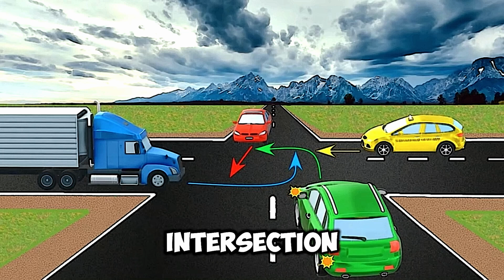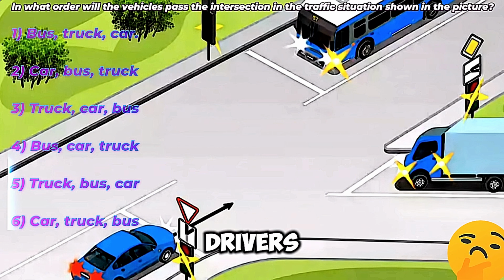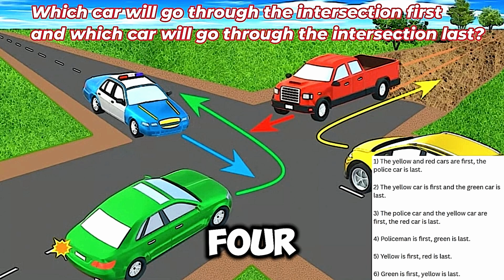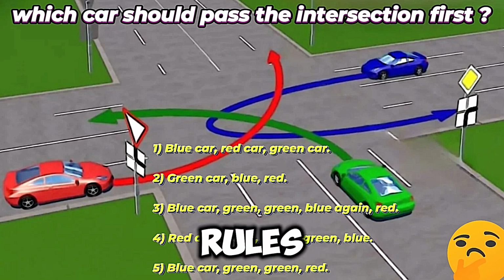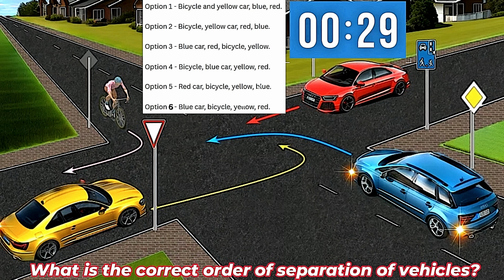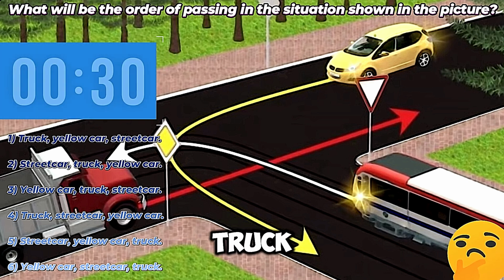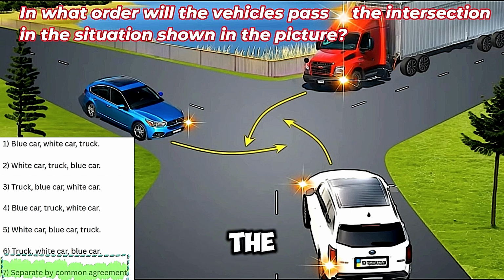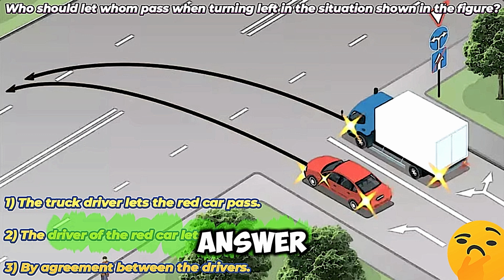WHO GOES FIRST? Driving Tests and Road Rules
Which CAR Should PASS the Intersection FIRST? Driving Tests and Road Rules
test your knowledge with this test